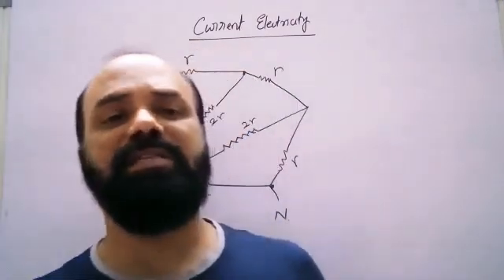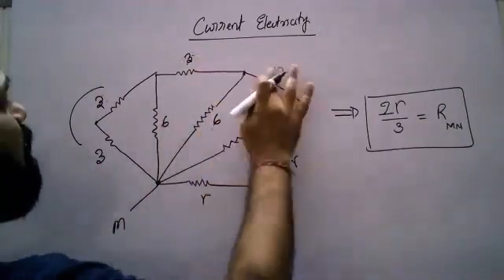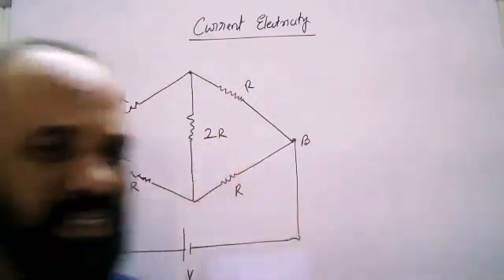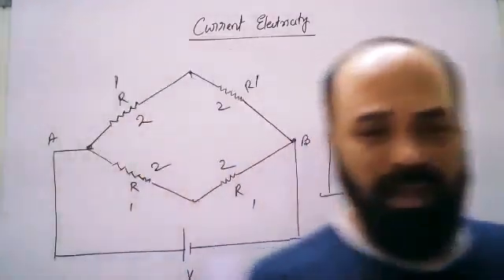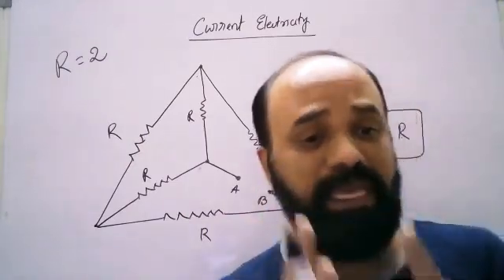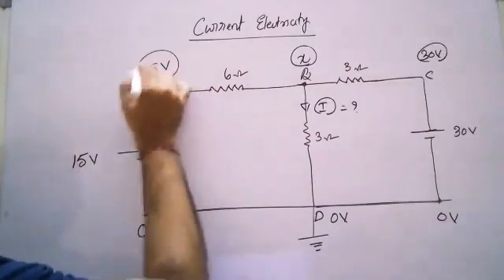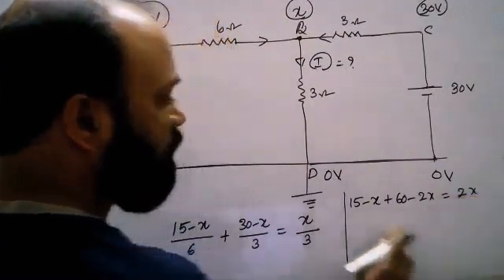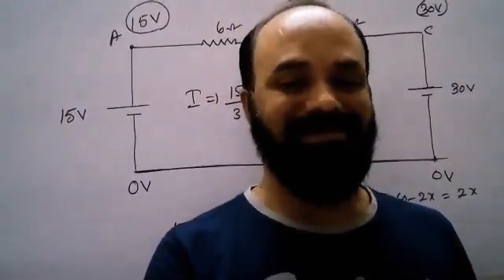K-CET/NEET/JEE Short cuts from current Electricity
By watching this video you can solve problems with 2 second s.